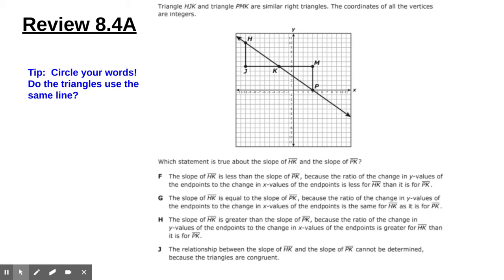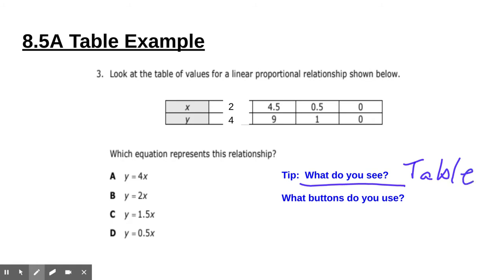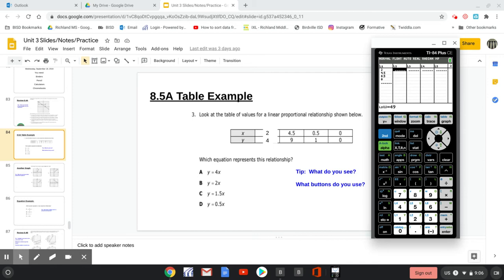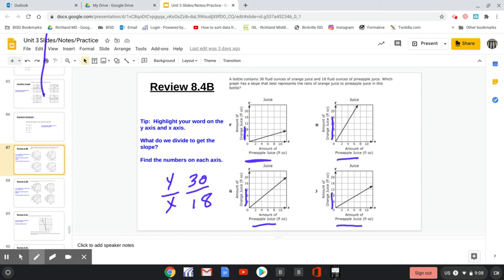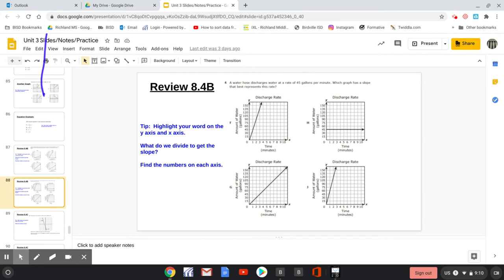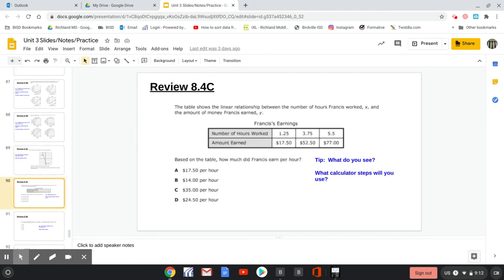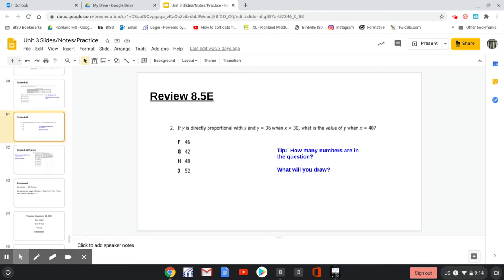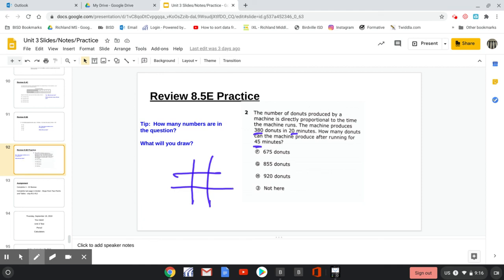Unit 3 Review Slideshow